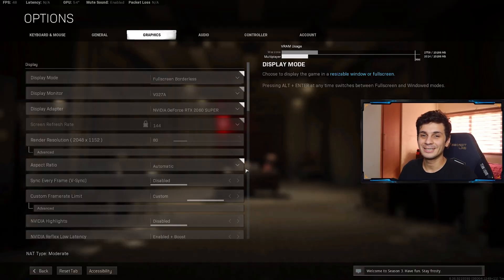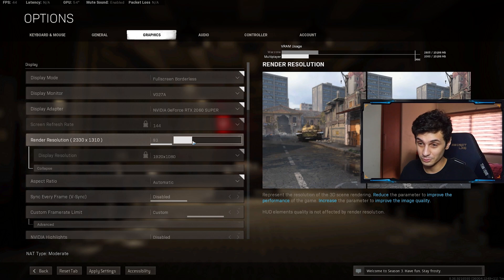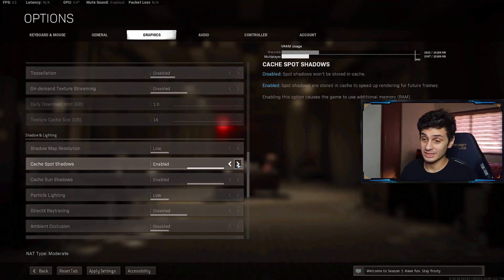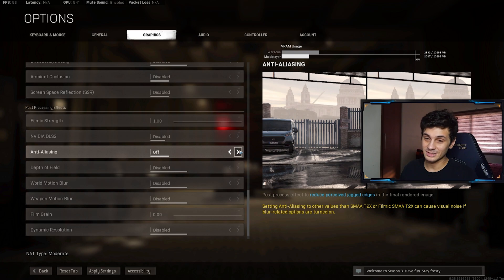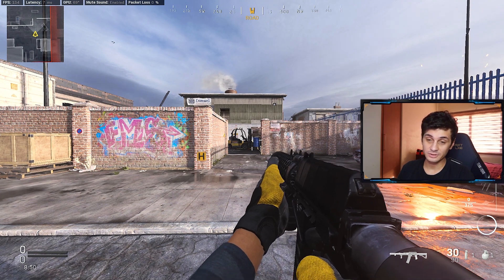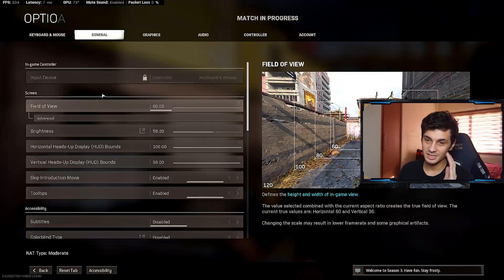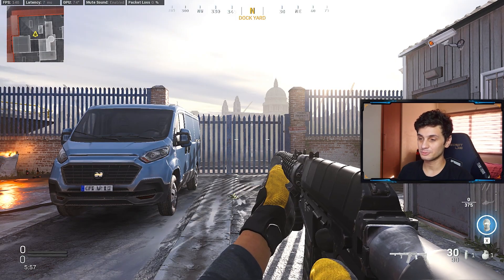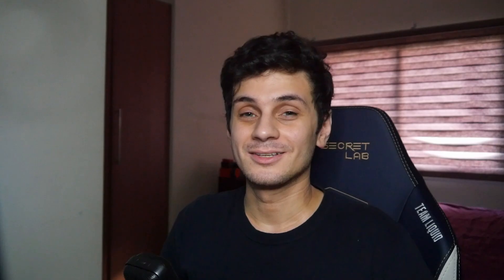Warzone Graphic Settings - Season 3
Call of Duty Warzone Graphics Settings Season 3